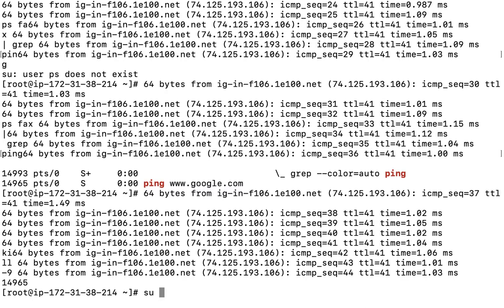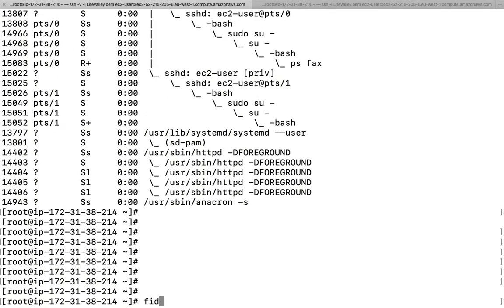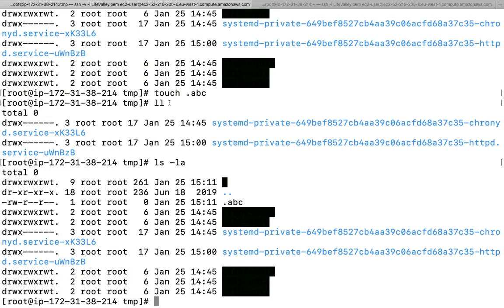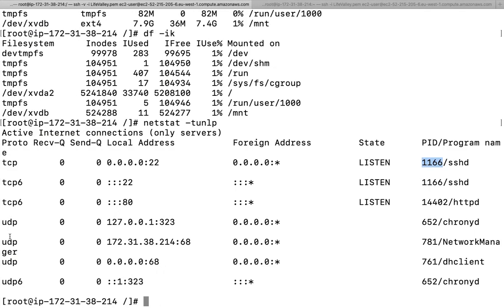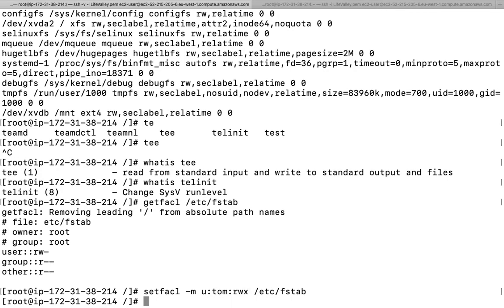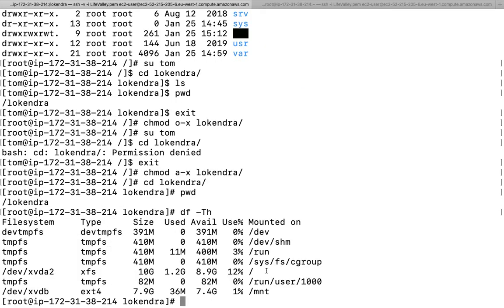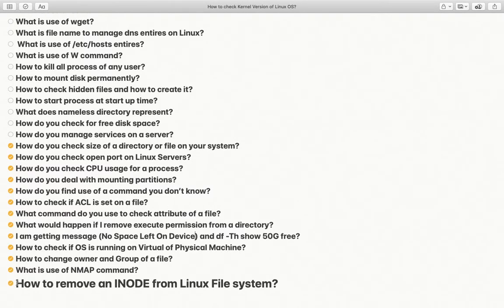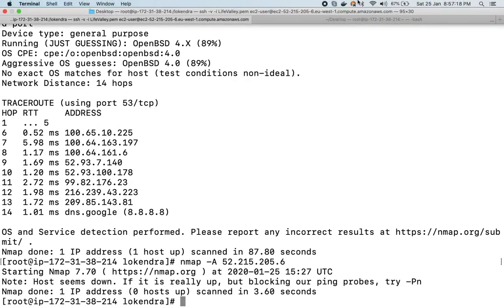linux top interview questions and answers for experienced with Example| latest 2020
In this video, I am going to explain the interview questions and answers with practical.
How to check Kernel Version of Linux OS?
How to check IP address of server?
How to check default gateway of server?
What is ulimit?
How to check which RPM has created /etc/passwd file?
Disk space is still full even after deleting a file of 5GB?
How to ssh to your server?
Sudo bash vs sudo su -
What is use of /home/user/.bash_profile?
How to create alias of a command?
 What is use of ~/.bashrc?
What is use of curl?
What is use of wget?
What is file name to manage dns entires on Linux?
 What is use of /etc/hosts entires?
What is use of W command?
How to kill all process of any user?
How to mount disk permanently?
How to check hidden files and how to create it?
How to start process at start up time?
What does nameless directory represent?
How do you check for free disk space?
How do you manage services on a server?
How do you check size of a directory or file on your system?
How do you check open port on Linux Servers?
How do you check CPU usage for a process?
How do you deal with mounting partitions?
How do you find use of a command you don’t know?
How to check if ACL is set on a file?
What command do you use to check attribute of a file?
What would happen if I remove execute permission from a directory?
I am getting message (No Space Left On Device) and df -Th show 50G free?
How to check if OS is running on Virtual of Physical Machine?
How to change owner and Group of a file?
What is use of NMAP command?
How to remove an INODE from Linux File system?